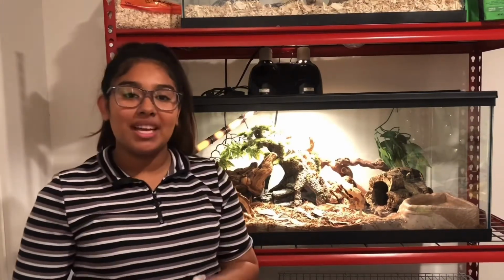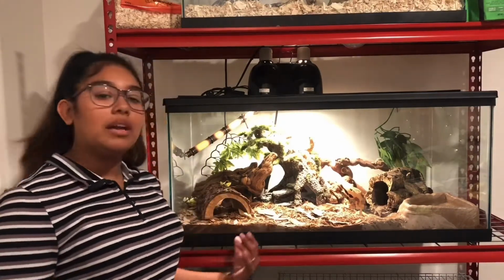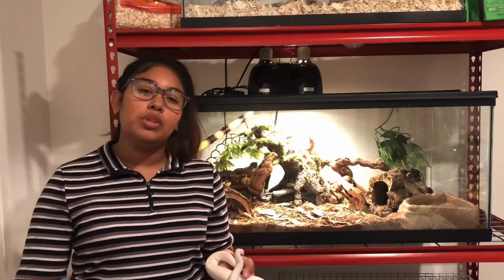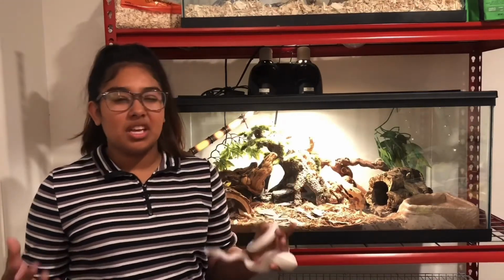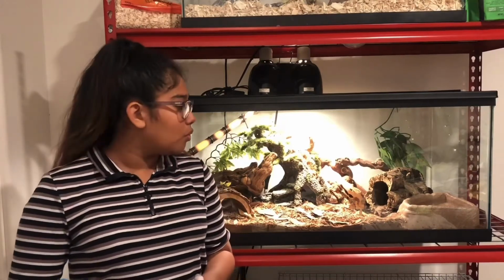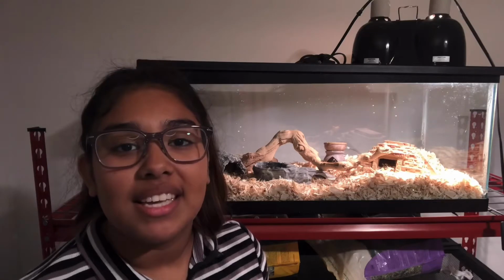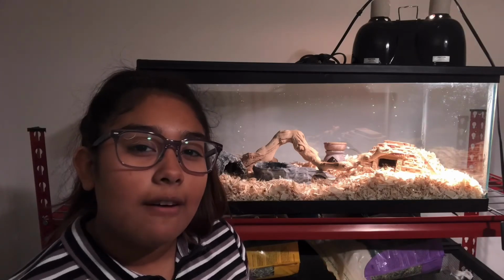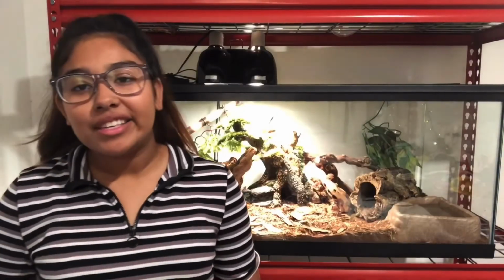Ball Python & Mexican Black Kingsnake Setups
Hey guys so today I will be talking about my ball python setup and Mexican black kingsnake setup (7:43).

I hope you guys like it and let me know any advice, questions, or video suggestions you might have in the comments.

Metal Rack: Muscle Rack UR184872-R 5-Shelf Steel Shelving Unit, 48" Width x 72" Height x 18" Length, Red

Mexican Black Kingsnake Setup